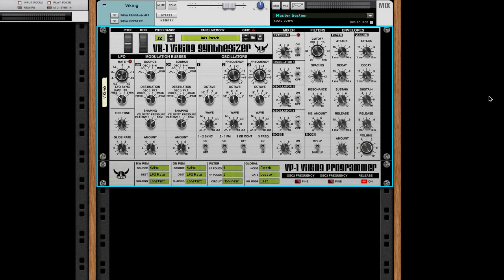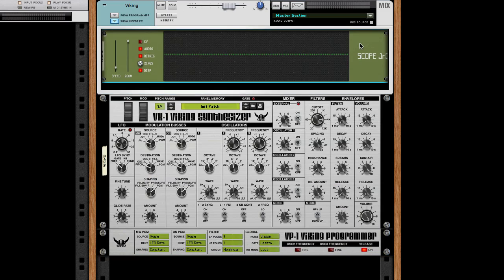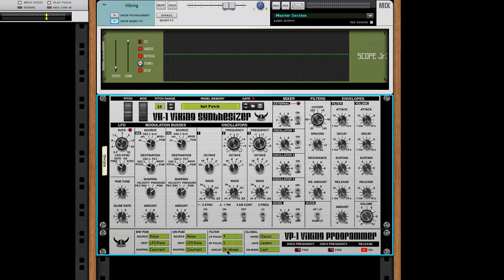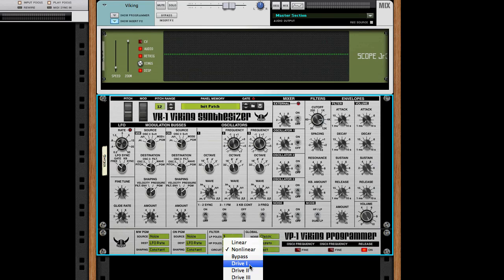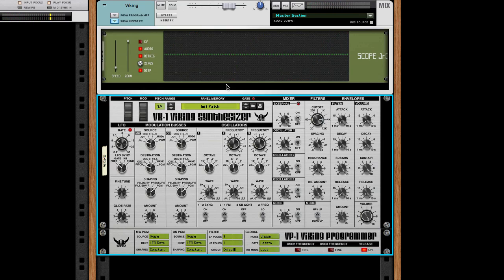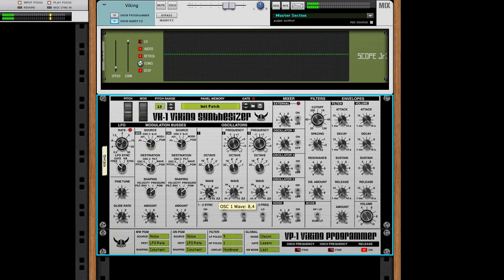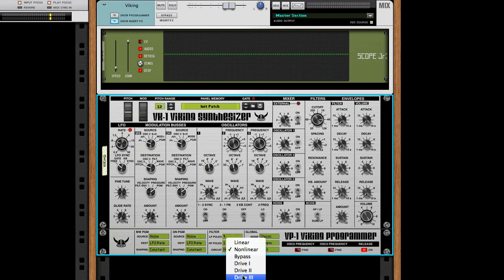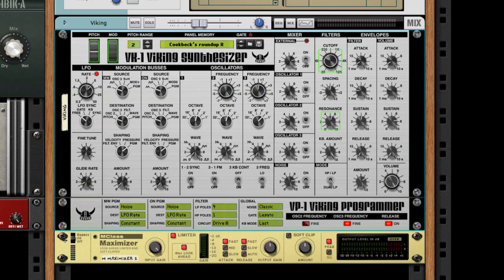VK-1 Viking: New filter drive modes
This is a short demonstration of the new Filter Drive modes which have been added in the latest update of Blamsoft's VK-1 Viking Synthesizer Rack Extension for Propellerhead Reason. Finally, we can overload the filter circuit like we always wanted!

Thanks to Andrew@Blamsoft for letting me beta test this beauty!

Get the patch used in the example song, as well as many other patches in the free ReFill "Jack's Patch Collection"